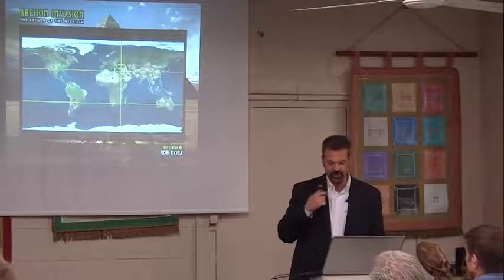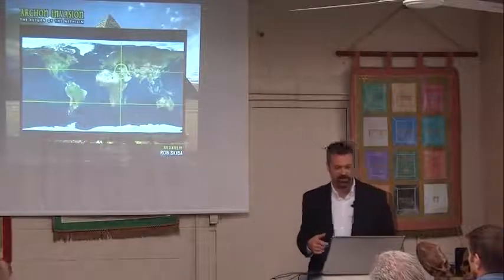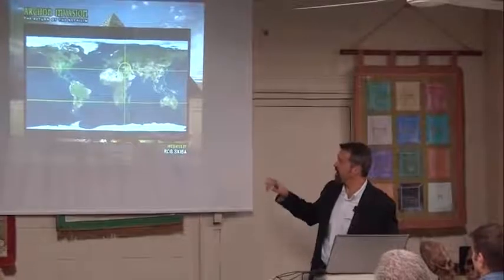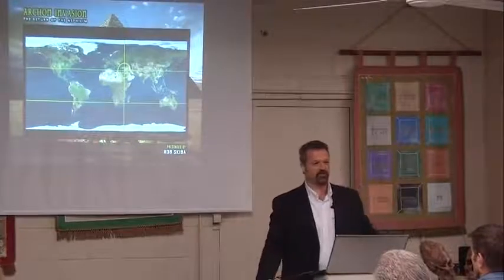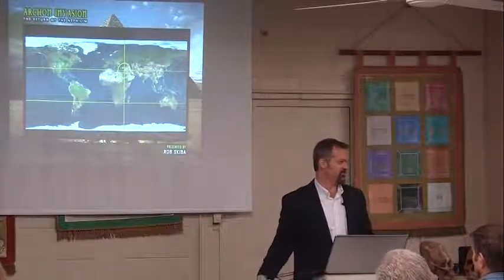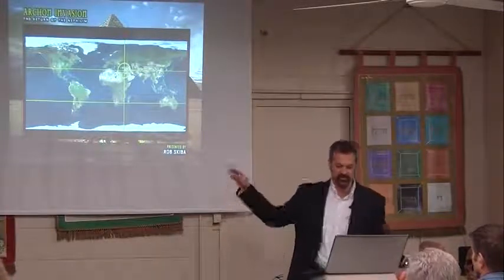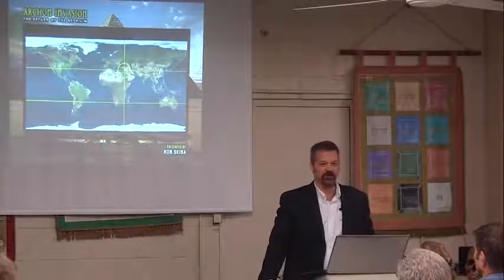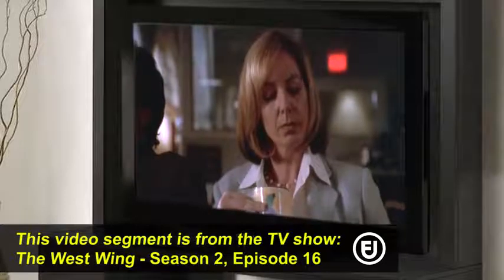Flat Earth - Globe Earth maps are inaccurate with Rob Skiba (mirror)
here is the original video at Rob Skiba's Channel

A big thank you to Rob Skiba for all you do